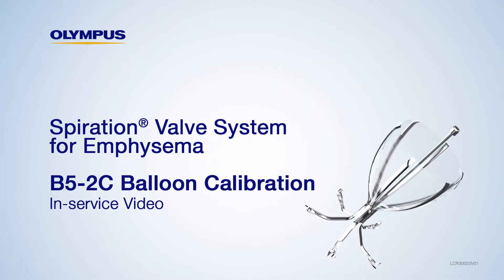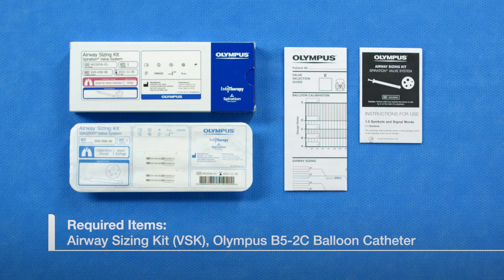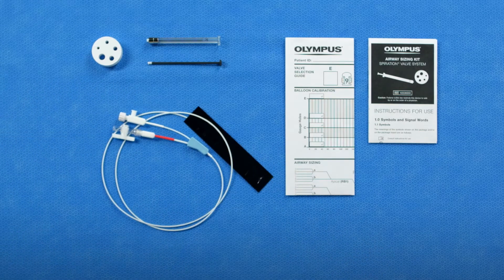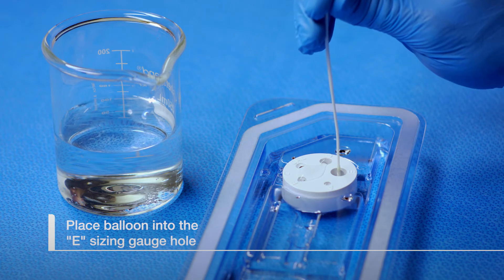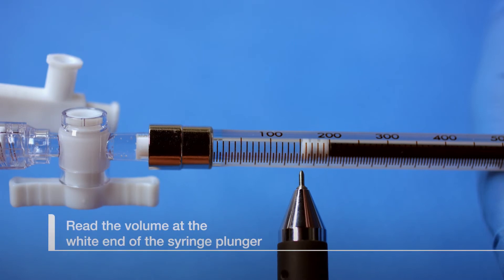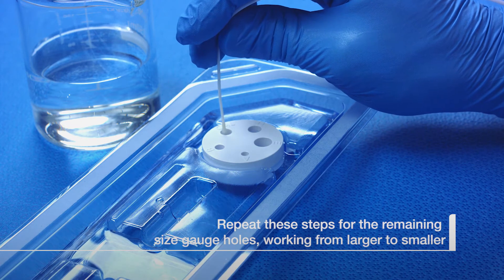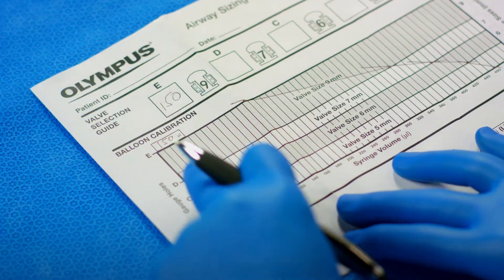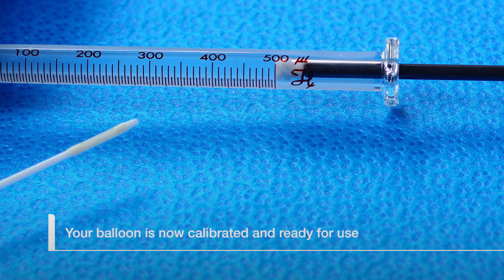Spiration® Valve System for Emphysema B5-2C Balloon Calibration In-Service Video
The following in-service video provides a step-by-step overview of the proper steps for calibrating the B5-2C balloon in preparation of the Spiration® Valve procedure.